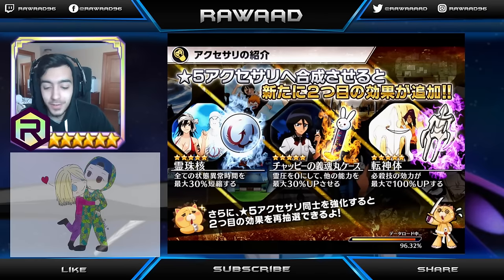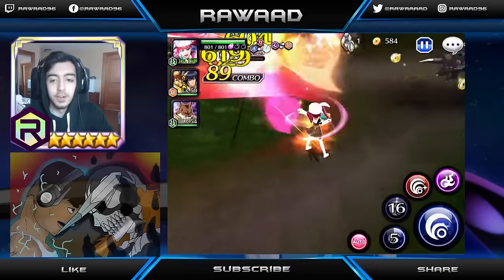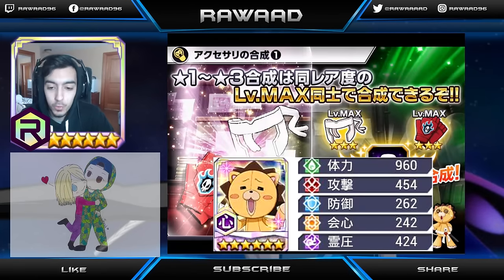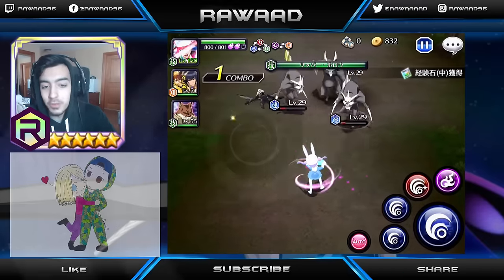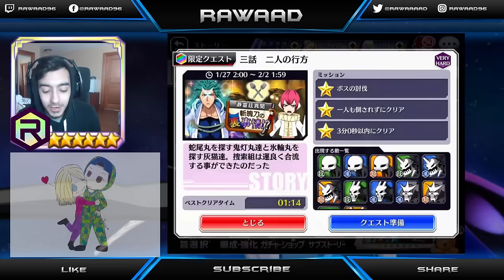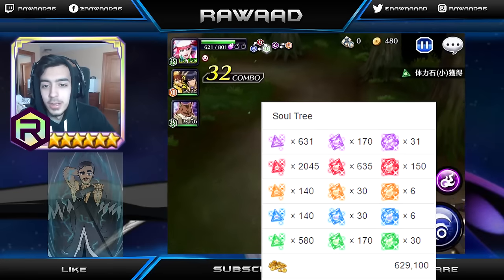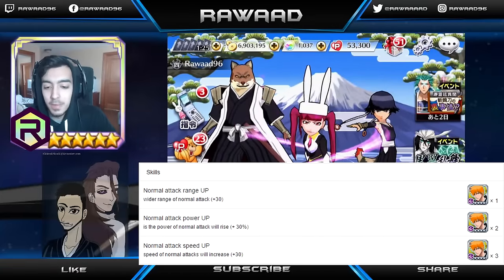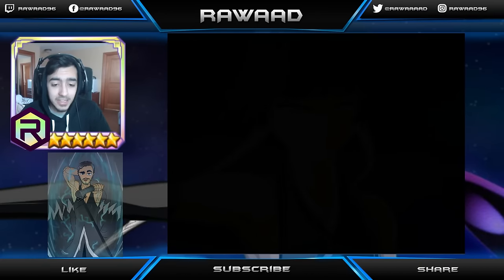Bleach Brave Souls - New 6★ Kon/Shikai Ichigo Stats/Abilities! THE KINGS OF STAMINA!!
In today Bleach Brave Souls video we will be looking at 6 star kon and shikai ichigo's stats and abilities as a 6 star and also the new buyable character packs!